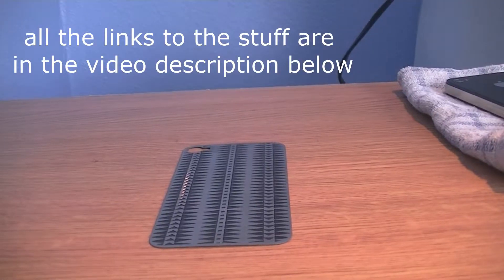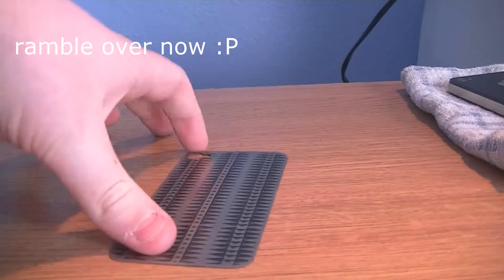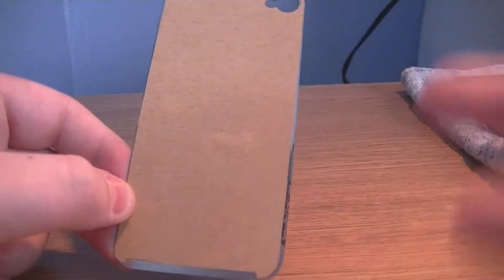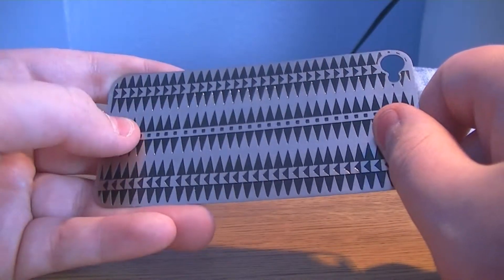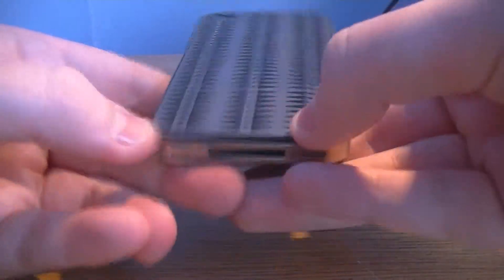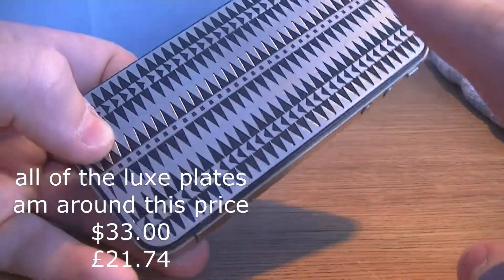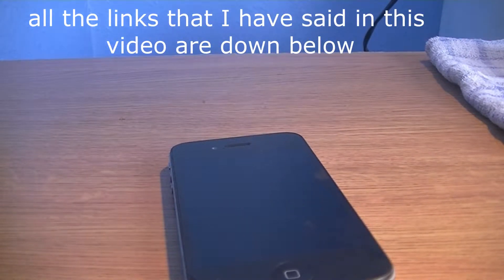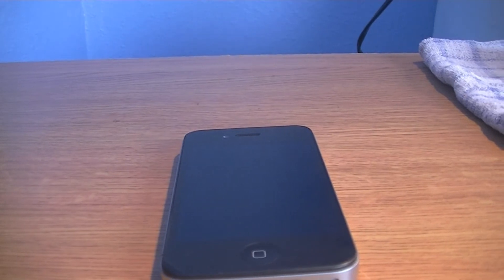Stainless Steel iPhone 4/4s Skin By LuxePlates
Review of the a stainless steel iPhone 4/4s skin

 if you like the product and would like to check out there website or purchase one of these amazing skins then just visit there website at:
the design I had
song info: Lisa Rowe - Black Light (Virtual Riot Remix)

NOTE: Interactive videos/Annotations may not work with portable devices.**